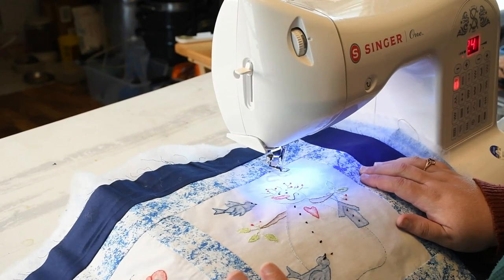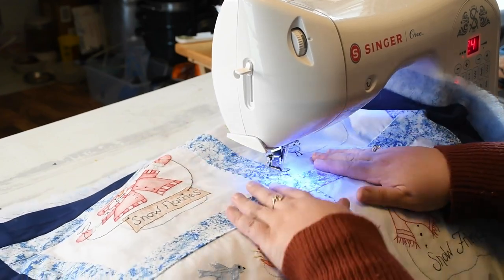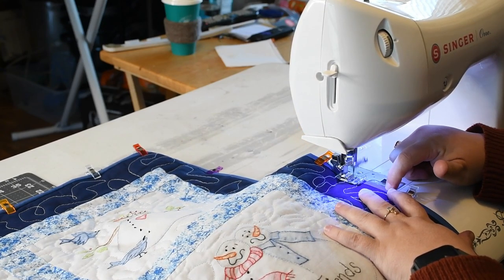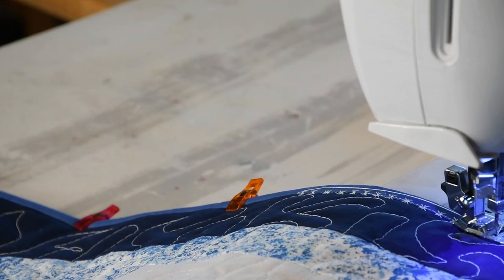How to machine quilt a meander stitch around hand embroidery crayon Tinting quilt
In this video I am finishing the series of Color Tinting with crayons for your quilt projects. How to machine quilt a meander stitch around hand embroidery crayon Tinting quilt
In this class we will be talking about the crayon tinting technique where we use crayons to tint cotton fabric. We will also discuss ways to finish up your outlining with either embroidery or using permanent markers. I will give 3 designs they can play around with. I will teach how they can take an embroidery pattern or an image from the web to create a stunning piece of artwork.  We machine quilt around the embroidery and add borders. We use the meander stippling stitch

- Crayons The more colors the merrier
- permanent Markers: Pigma Micron 01 and Ultra fine Sharpie
- Embroidery Floss/ thread
- Q- Tips or other blending tools
- Paper towels
- Plain white cotton fabric.
- Light box or light source for tracing
 - sandpaper 220 or 320 grit

My favorite quilting tools and sites:
Ofla Rotary Cutter
Wool Pressing Mat
1/4" Pressure Foot
Clover Mini Iron
Rotating Cutting Mat
8 piece Ruler Set

🎧 I'm always listening to an audiobook while I sew!  Its a great way to engage your ears while your eyes and hands are busy with fabric!

☕️ Did you love this and want to say thanks?